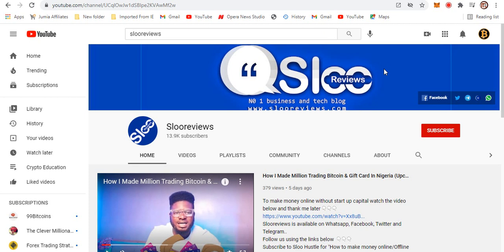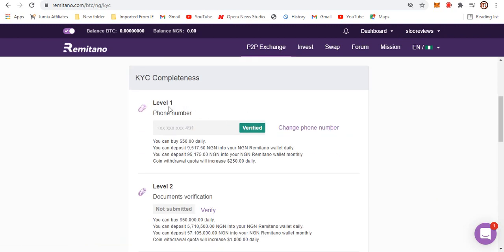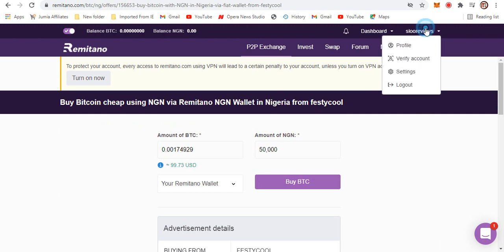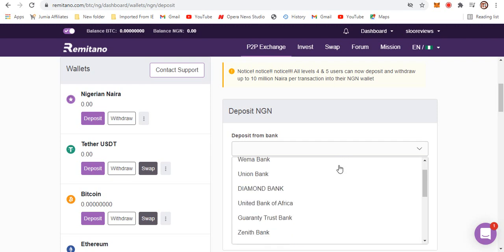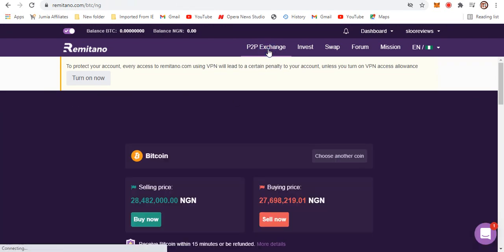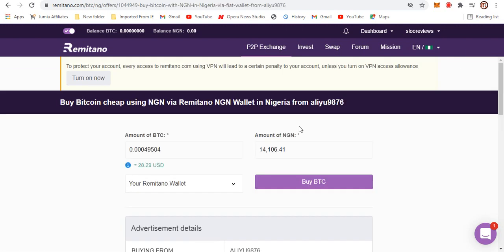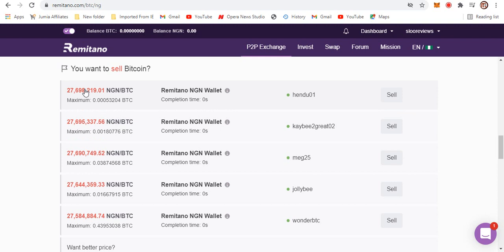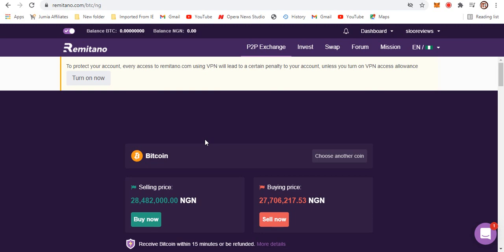How To Make Money Trading Bitcoin On Remitano P2P Exchange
To make money online without start up capital watch the video below and thank me later 👇👇👇
Slooreviews is available on Whatsapp, Facebook, Twitter and Telegram..